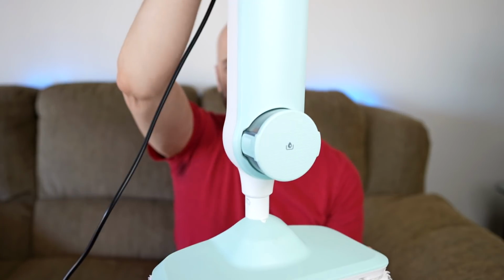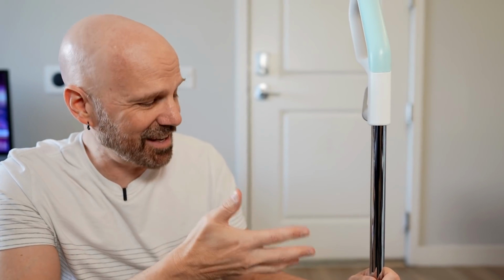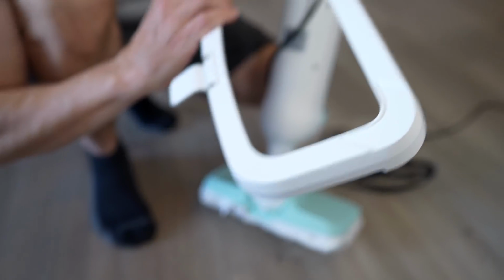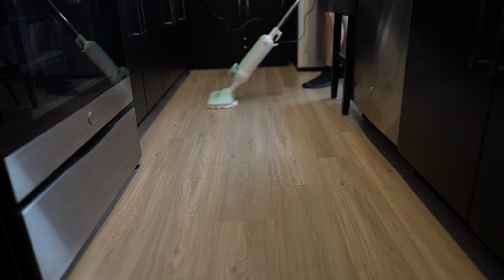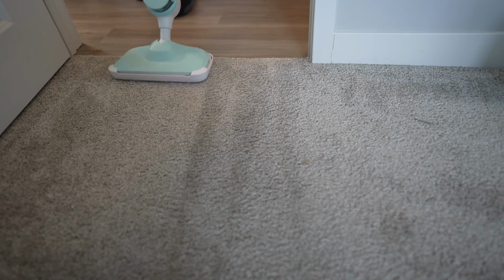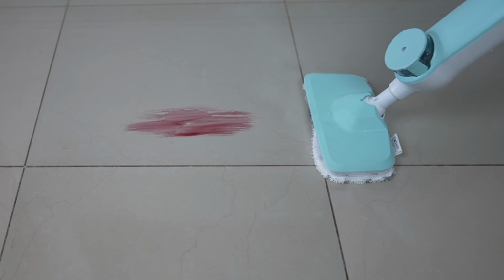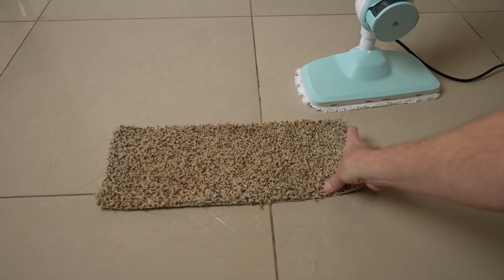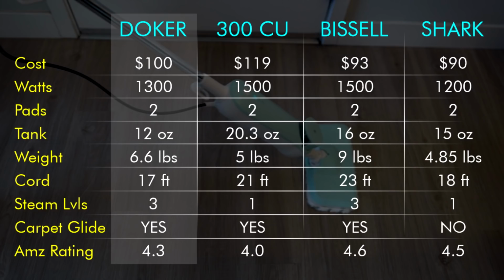Simple Swiffer vs A Steam Mop! 💪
This is the third video in my 5-part "Mail Time 8" series.

• Doker Steam Mop
• 300 CU Mop
• Bissell Steam Mop
• Shark Steam Mop

GEAR
• 2nd Camera
• 2nd Camera Lens
• 3rd Camera

0:00 Intro, Unboxing, Overview
2:15 First Use
3:50 Carpet Test
4:36 Jelly on Tile
6:11 Temperature & Carpet Test 2
6:54 Grout
7:35 Conclusion

"Yucatan" by Ran the Man